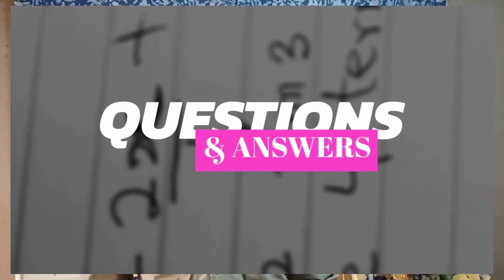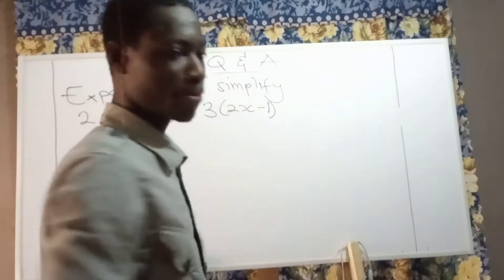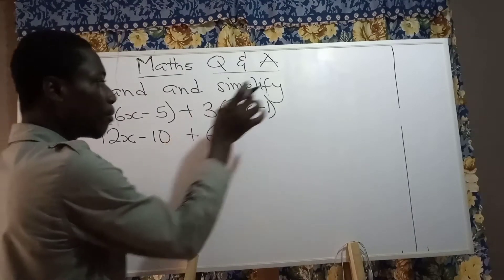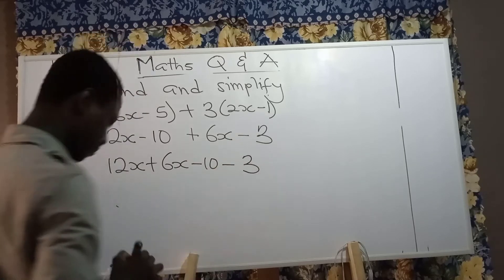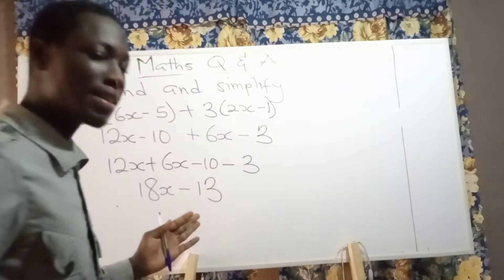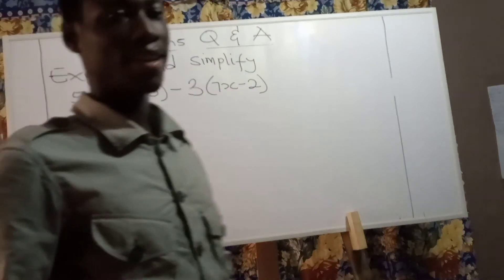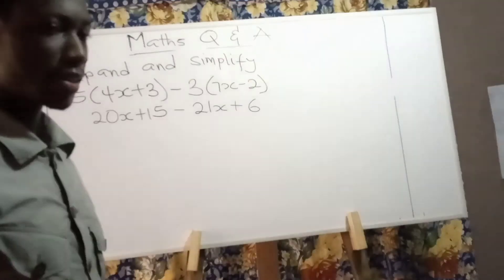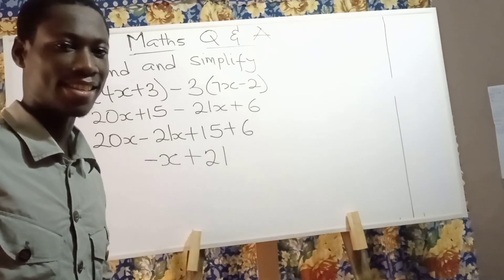Algebraic Expression Q.13&14: Expand and simplify..(a)2(6x-5)+3(2x-1) ... (b)5(4x+3)-3(7x-2)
Helping  teachers and students to understand and get solution to Mathematics questions at all levels is my hobby.

I upload short videos weekly to answer  at least one (1) new maths question together with clear and simple explanations.

I do live (scheduled) weekend maths sessions where you're allowed to ask questions and get answers from your colleague teachers and students.

Click the link below for the questions & answers video on Fractions